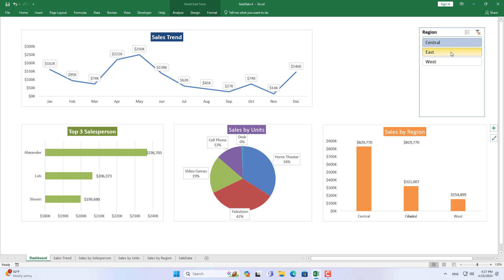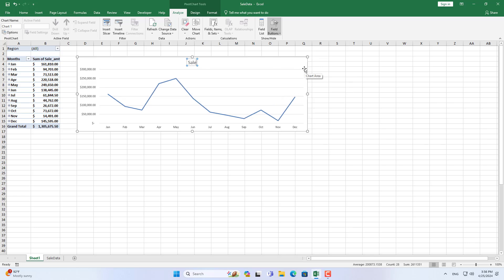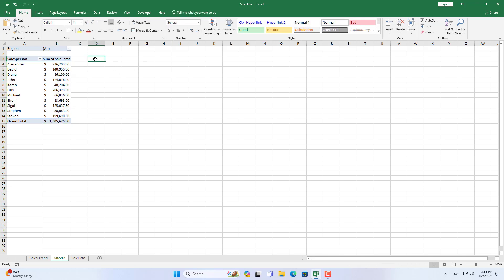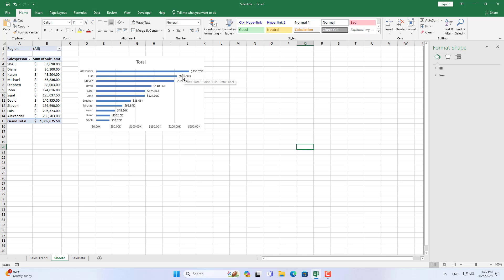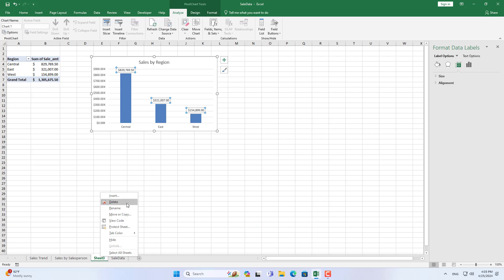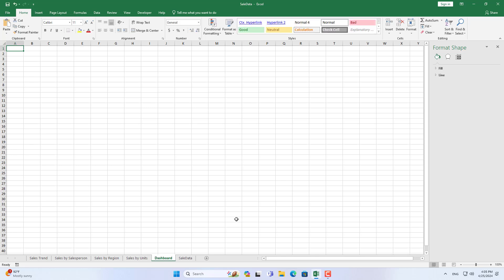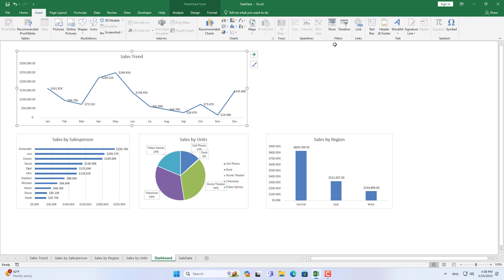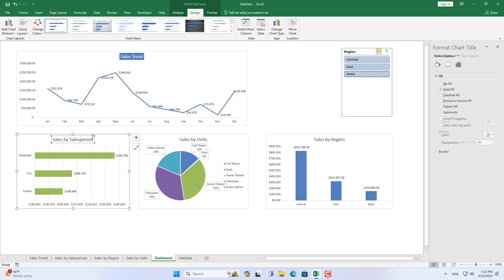How to Create Sales Report Charts in Excel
In this video, I will show you step-by-step how to create sales report charts in Excel.